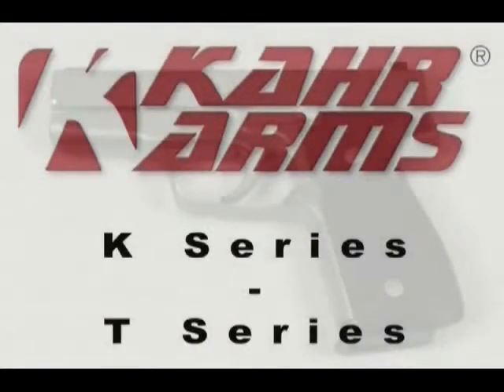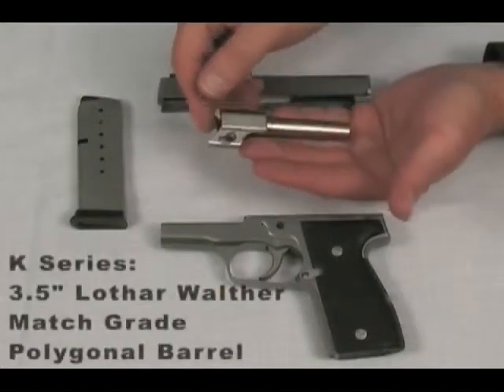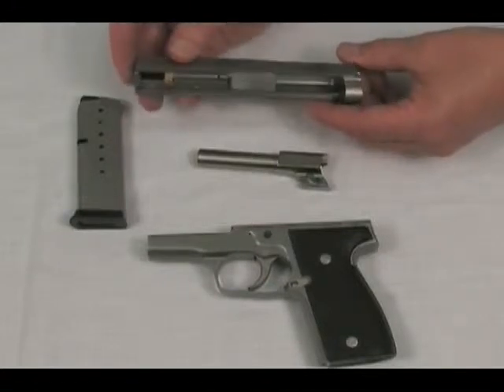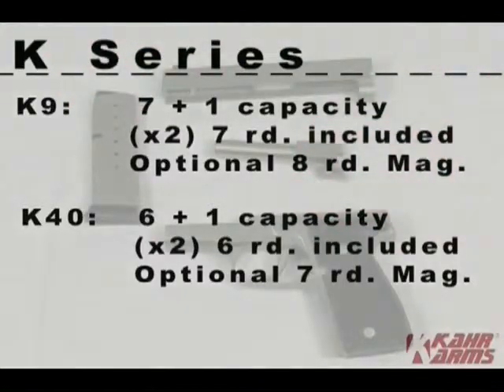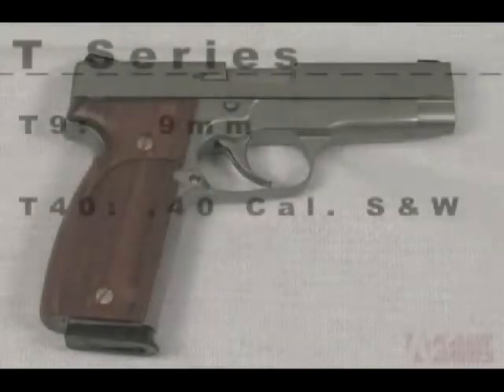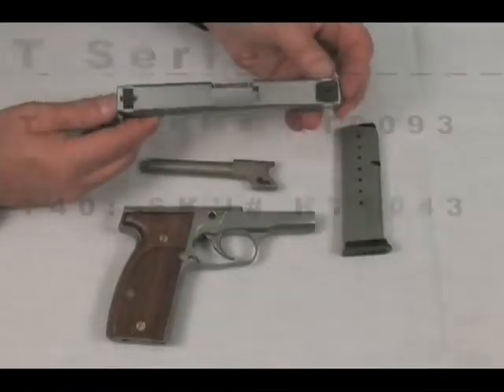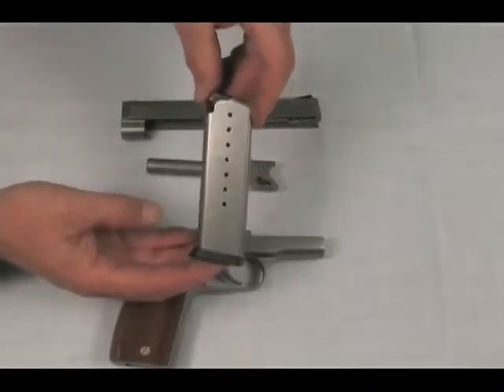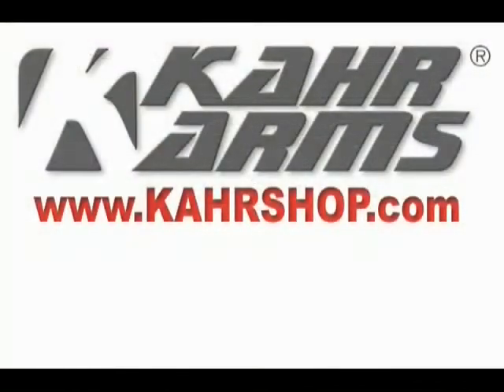Kahr K & T Series